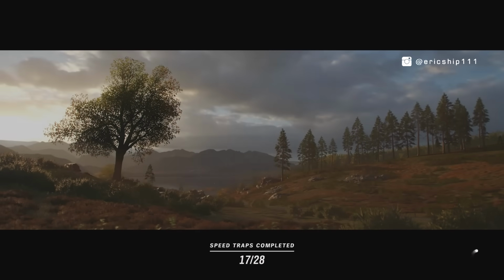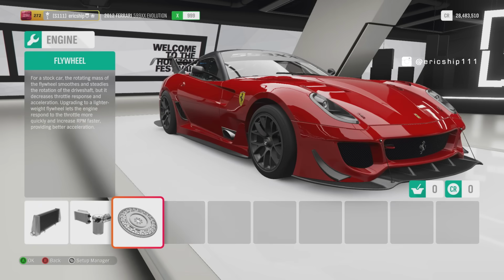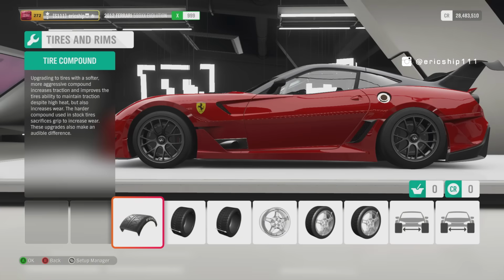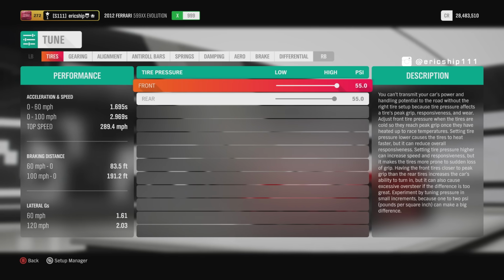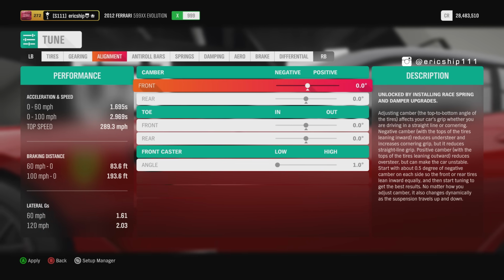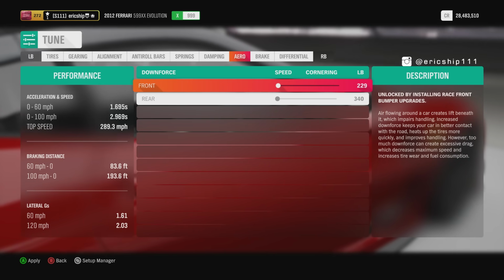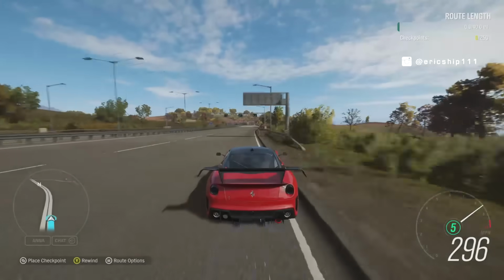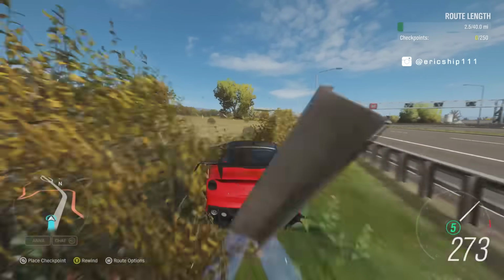Forza Horizon 4 - 321+MPH FASTEST CAR! with TUNE!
Forza Horizon 4 We look at the 321+MPH (516km/h) FASTEST CAR Ferrari 599XX Evolution with my Top Speed Tune. Is this the best Top Speed tune out?

- XBL: ericship